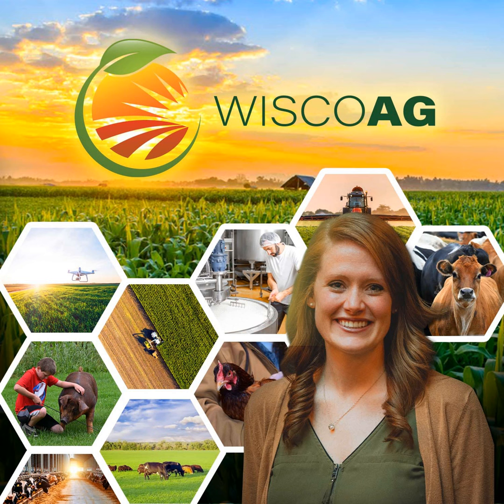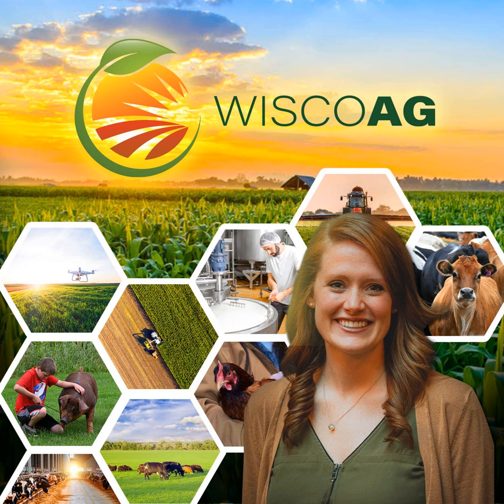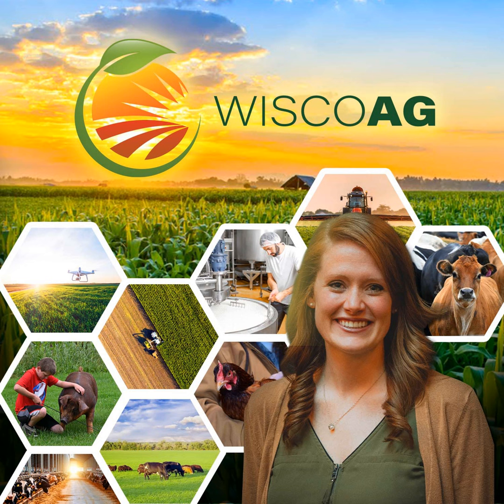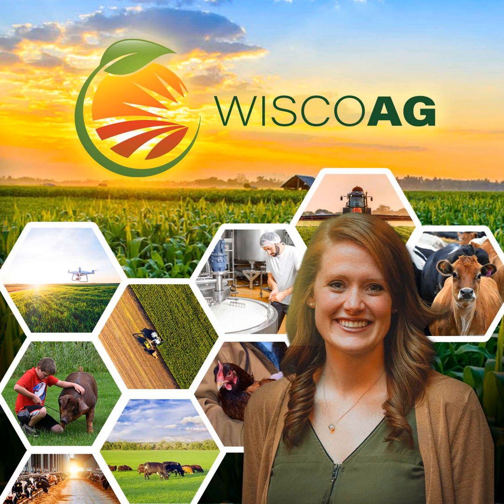Report: How to consume Wisconsin ginseng